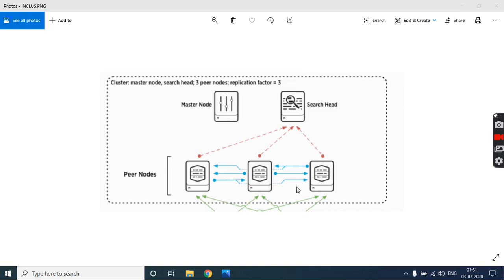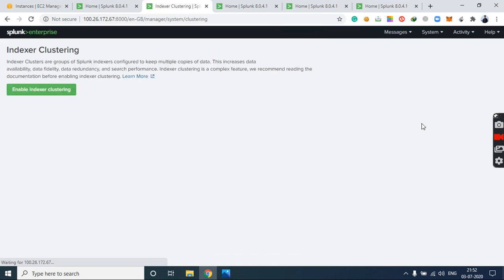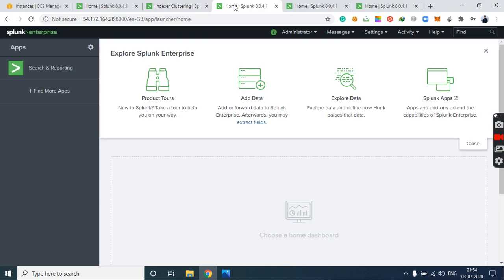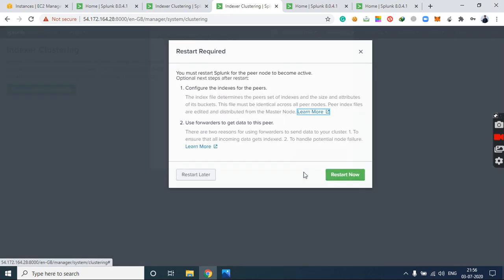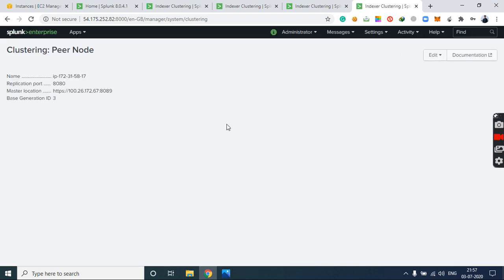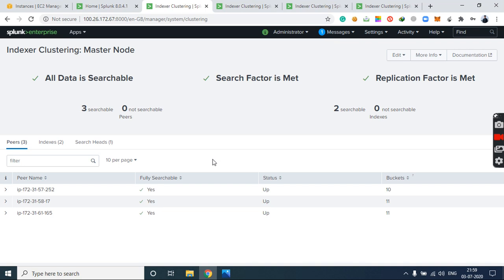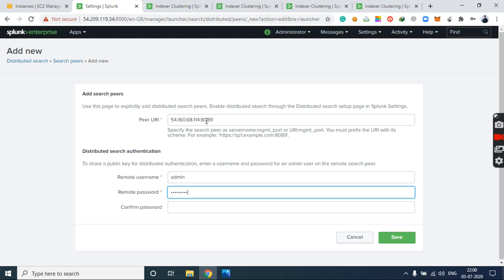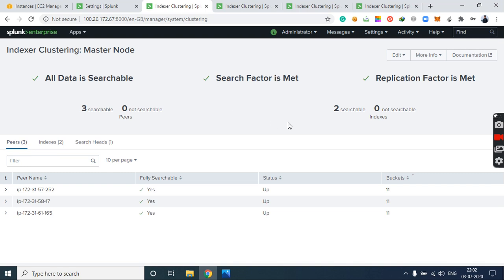SPLUNK ARCHITECTURE : DISTRIBUTED WTH INDEXER CLUSTERING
Configuring using CLI:

Go into Cluster Master then edit server.conf file as follows:

1. go to the local directory by following  path :
/opt/splunk/etc/system/local

2. in it open the server.conf file and write the following code :

[clustering]
mode = master
replication_factor = 3
search_factor = 2
cluster_label = cluster1

3. run the following command :

sudo /opt/splunk/bin/splunk edit cluster-config -mode master -replication_factor 3 -search_factor 2 -secret

4. restart the instance :

sudo /opt/splunk/bin/splunk restart

5. Go into every indexer and add indexer into a cluster master

6.add the instance by typing :

sudo /opt/splunk/bin/splunk edit cluster-config -mode slave -master_uri -replication_port 9000 -secret your_key

7. restart the instance :

sudo /opt/splunk/bin/splunk restart

8.Go into search head and run :

sudo /opt/splunk/bin/splunk edit cluster-config -mode searchhead -master_uri of master:8089 -secret

9.restart it by :
sudo /opt/splunk/bin/splunk restart